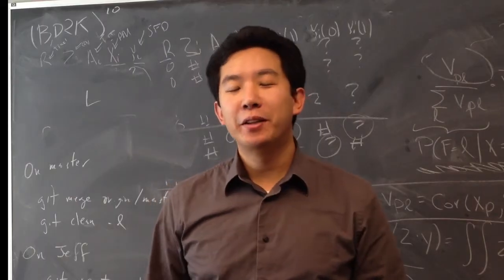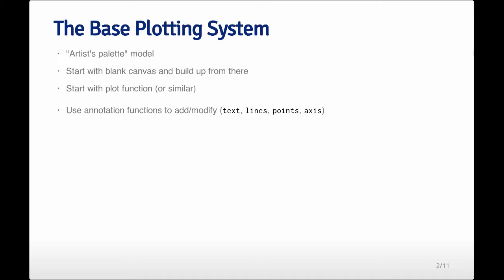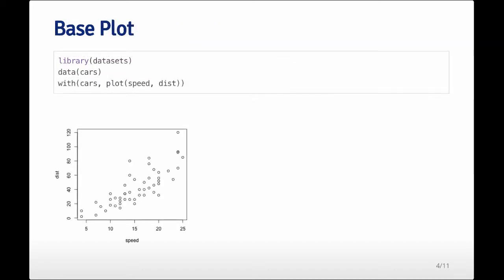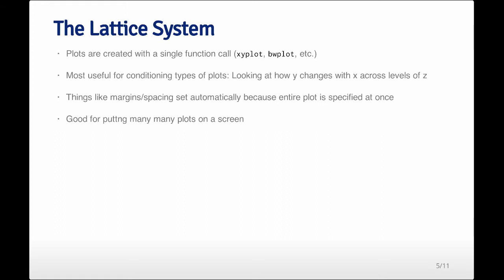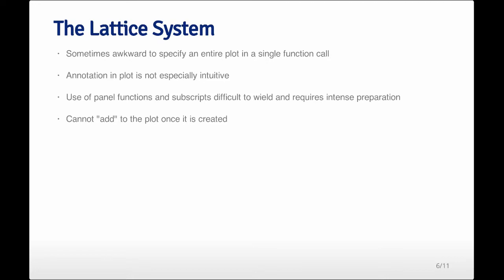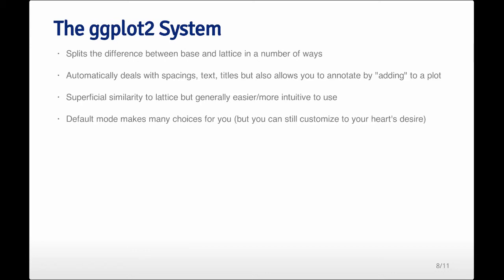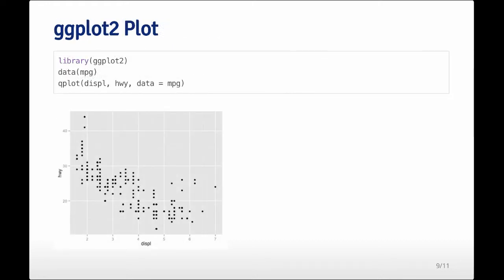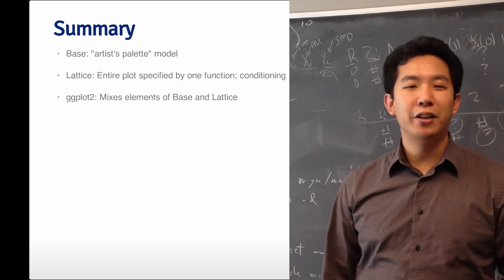Exploratory Data Analysis: Plotting Systems in R